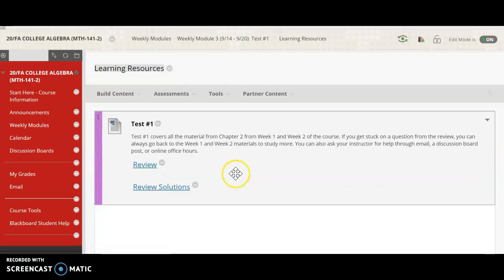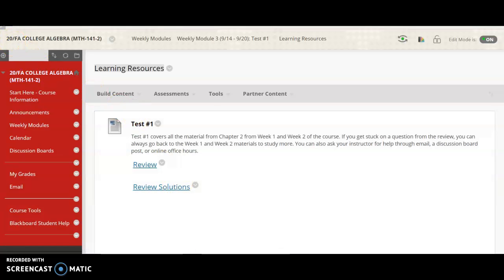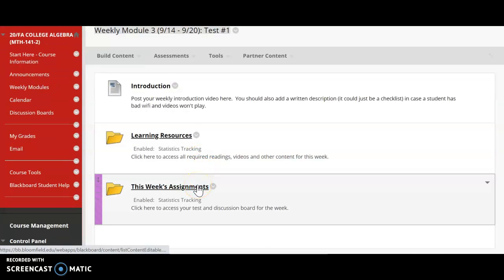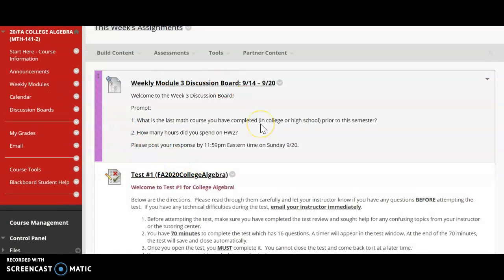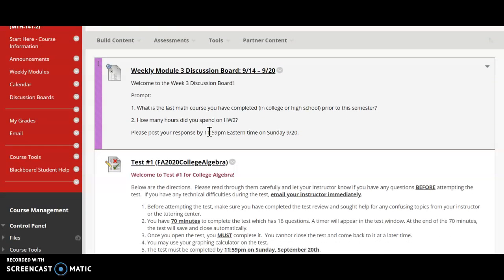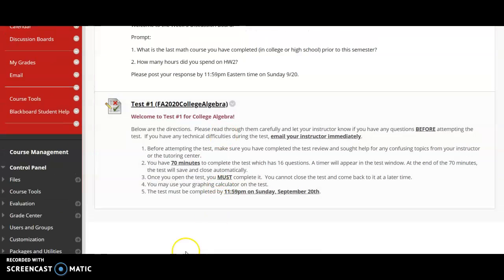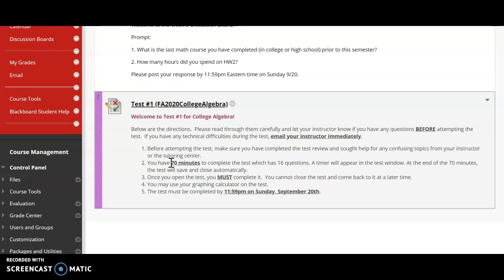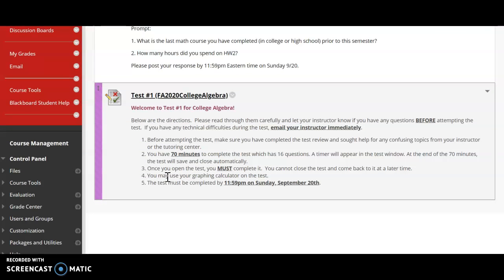MTH141 College Algebra Week 3